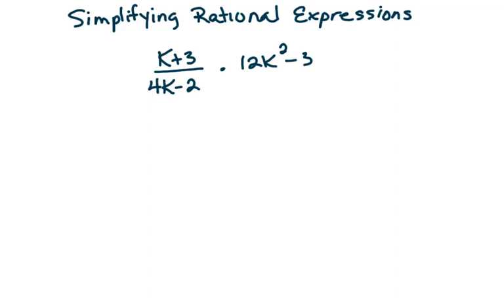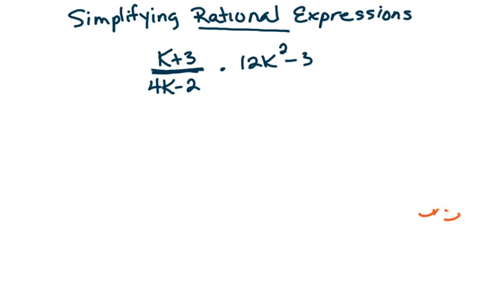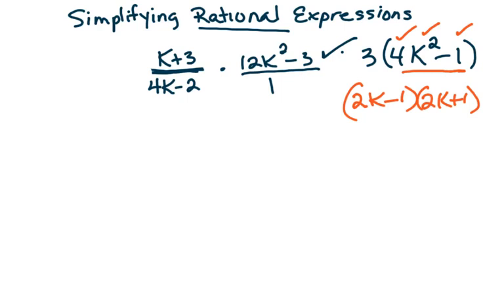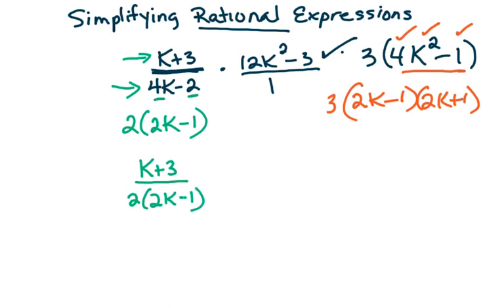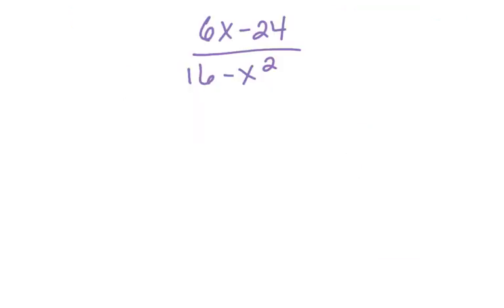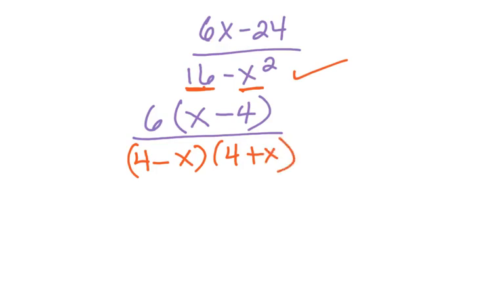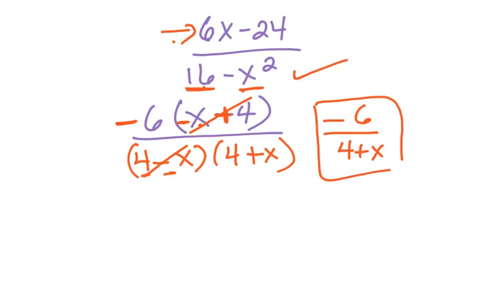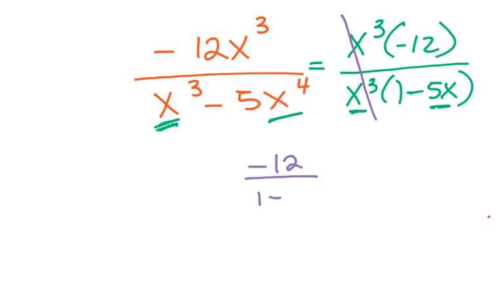Simplifying Rational Expressions